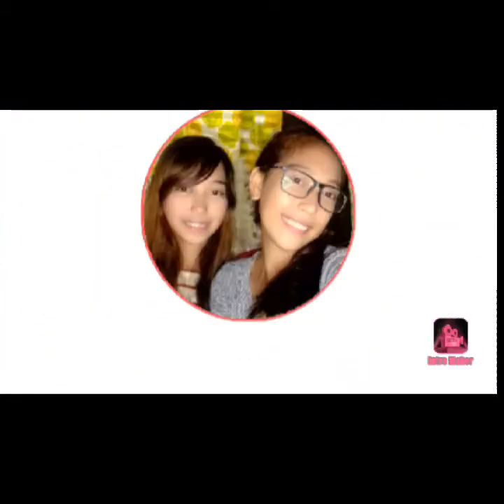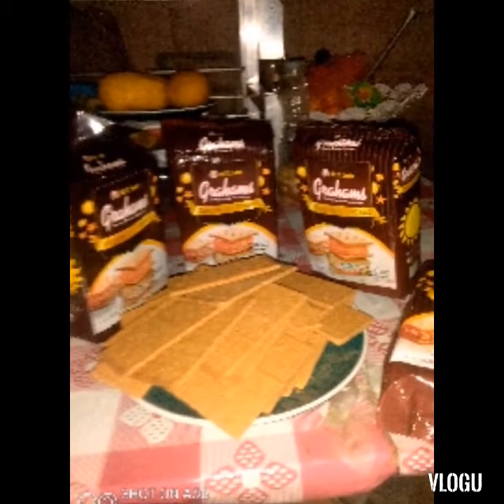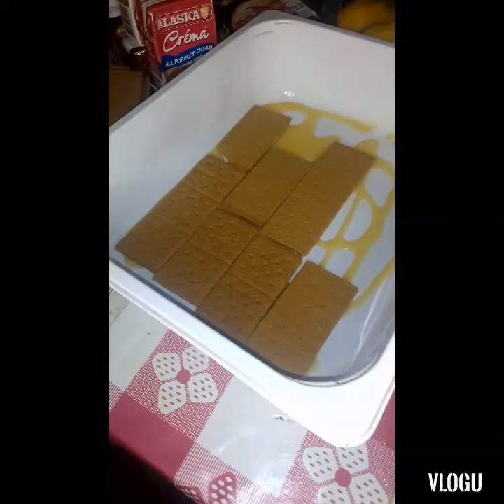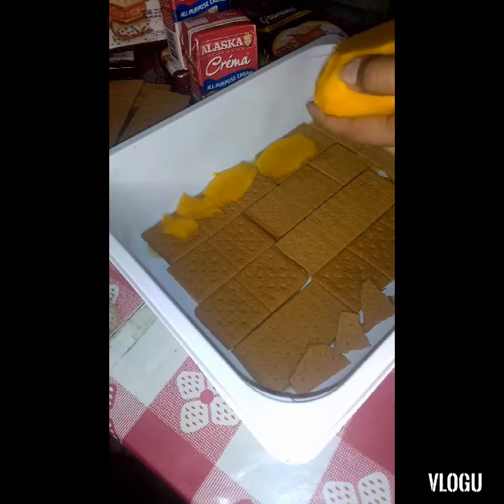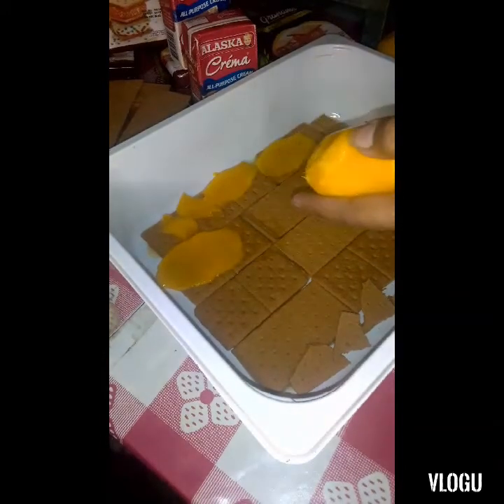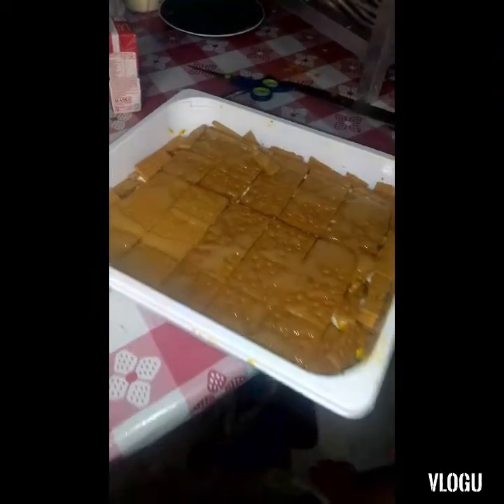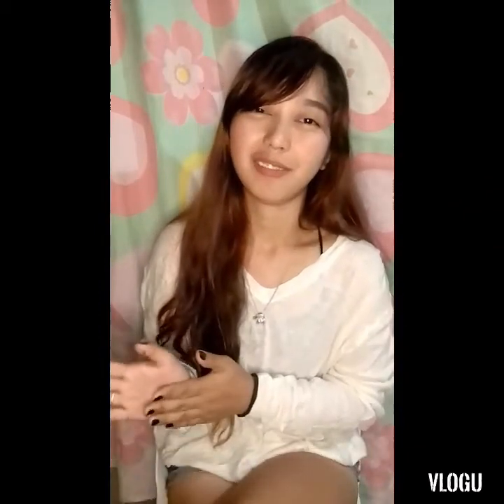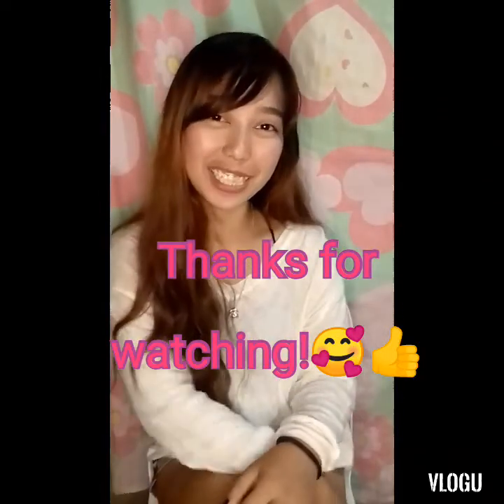First Vlog (Mango float)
This is my first time doing this dessert ( mango float) 🤣🤣..
I found myself enjoy and happy also🤣🤣..
pero subrang sarap nya nga kapitbuhay..😉😋😋